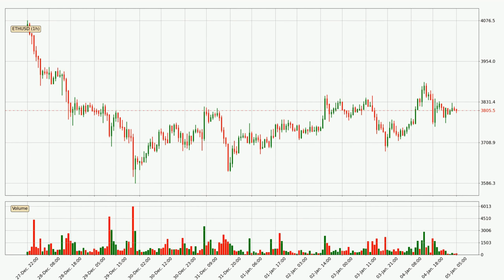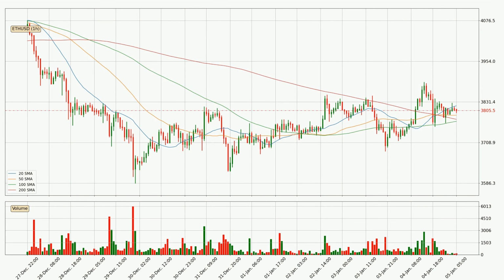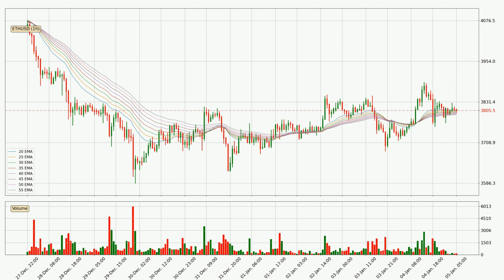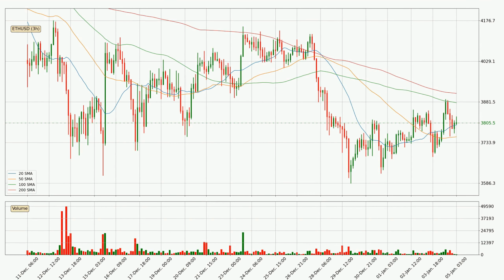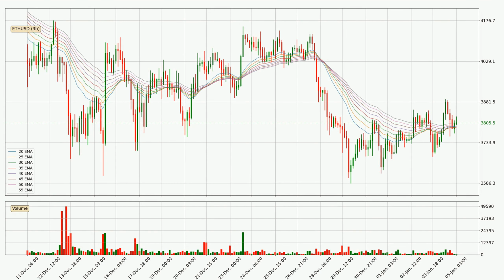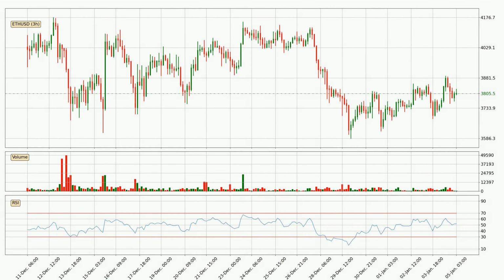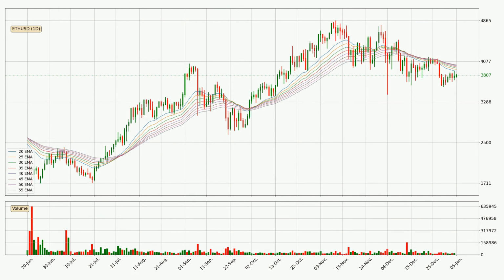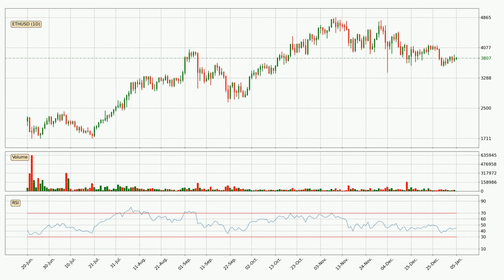Ethereum Price Up With 1.3% 📈. What Follows Next For ETHUSD? | FAST&CLEAR | 05.Jan.2022